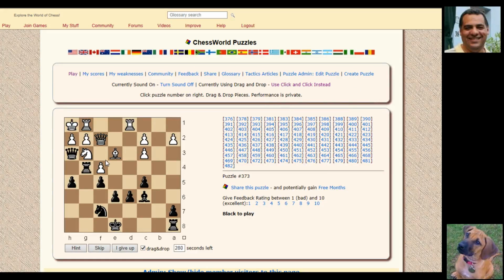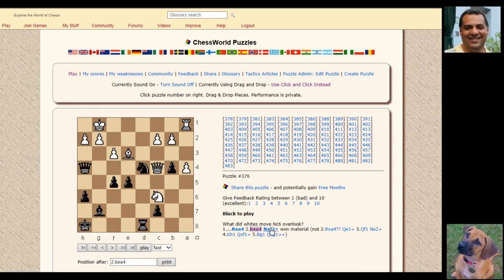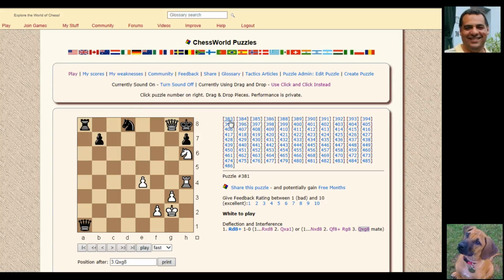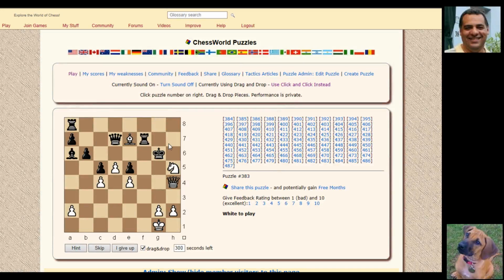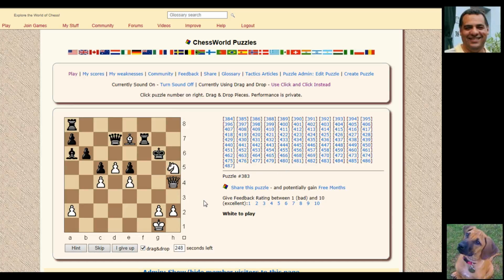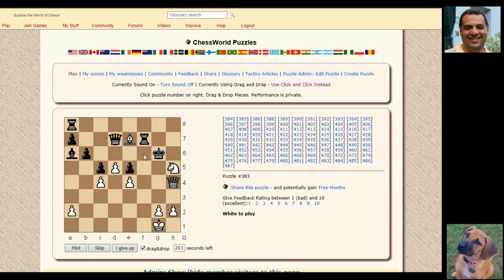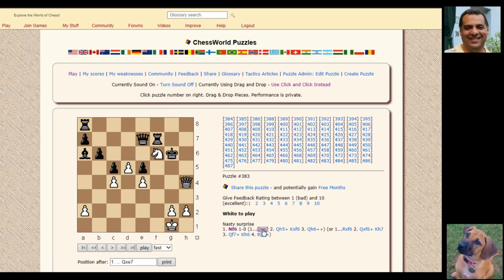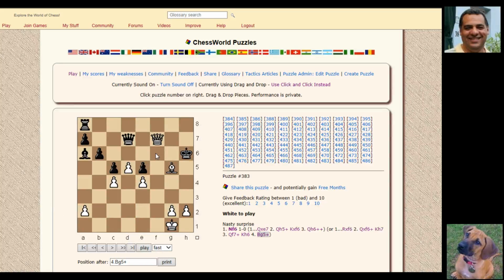How to solve Chess Puzzles: ChessWorld.net Forcing Move Puzzle Practice #1